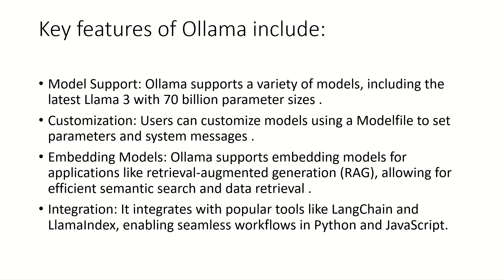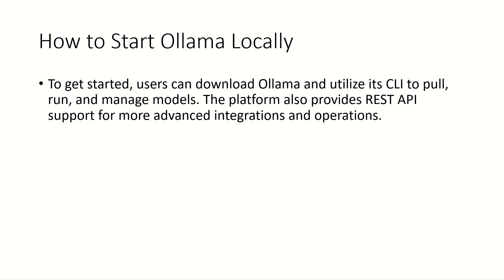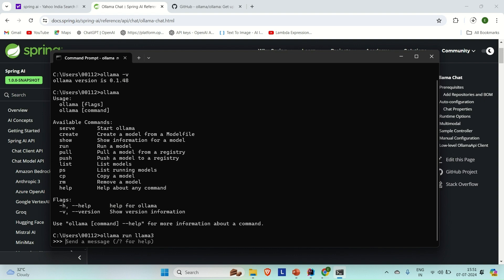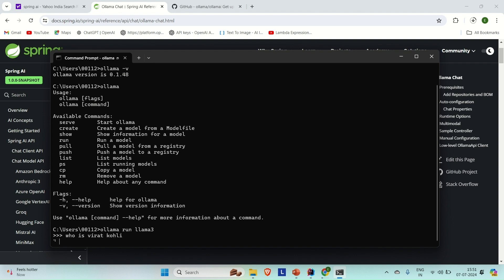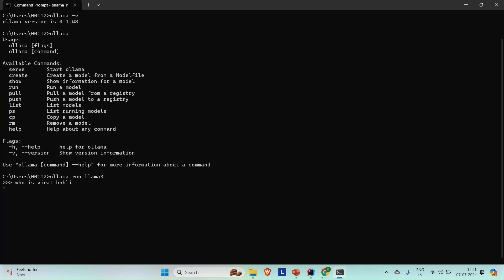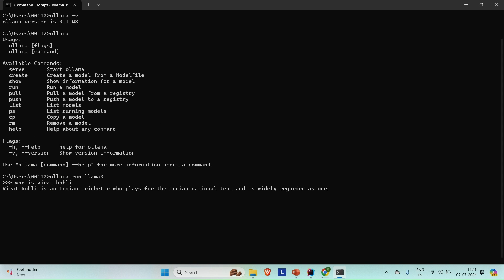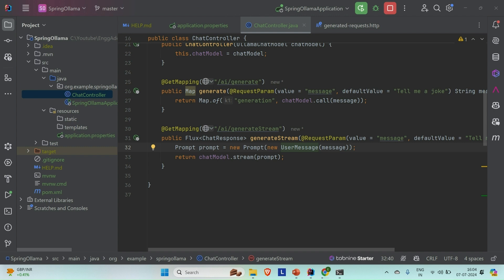Spring AI Ollama | LLM | llama3 | Create Your Own Chat App using Spring AI Ollama | EnggAdda